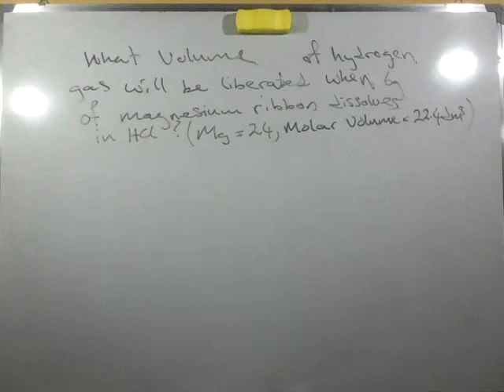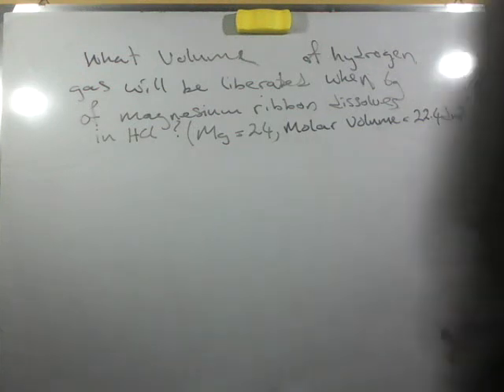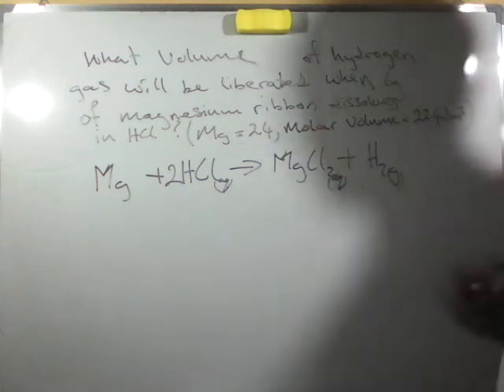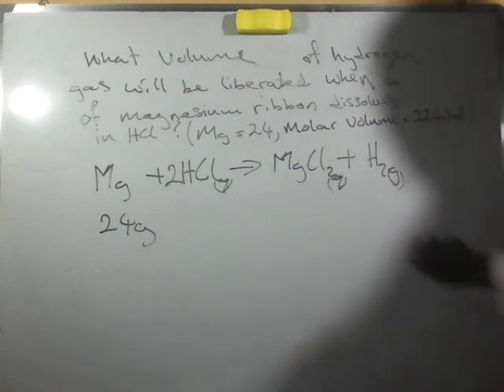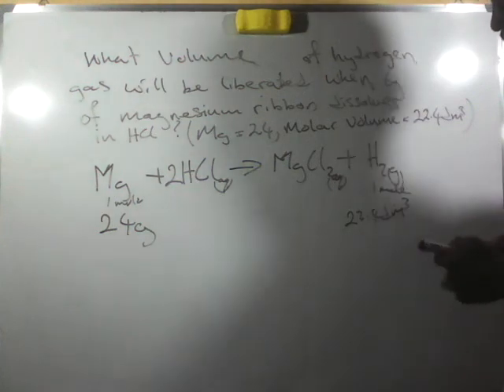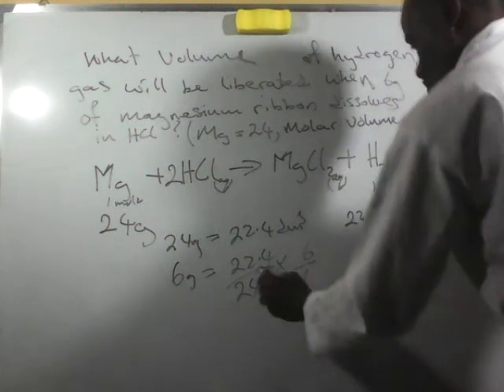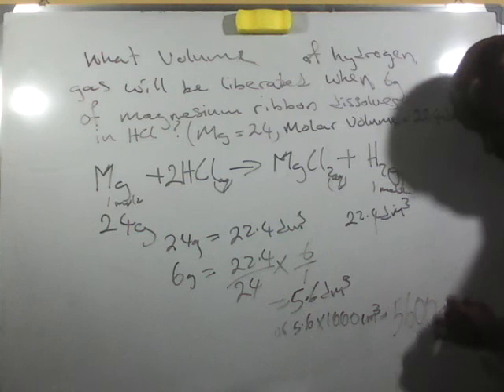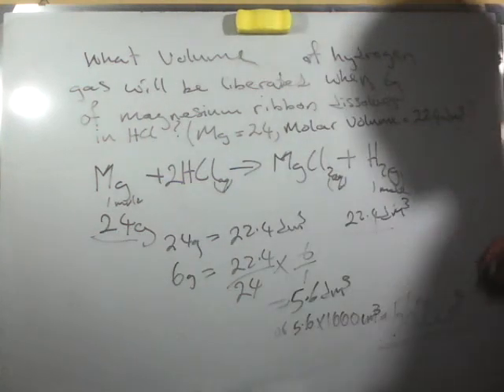Calculation of volume of hydrogen gas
What volume of hydrogen gas will be liberated when 6g of magnesium ribbon is dissolved in HCl ? ( Mg =24, Molar volume =22.4dm3)